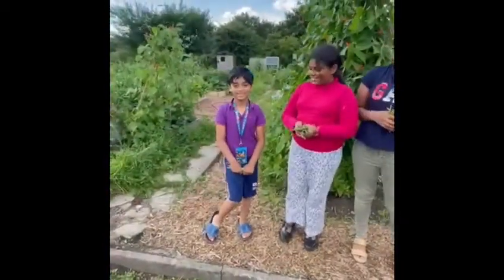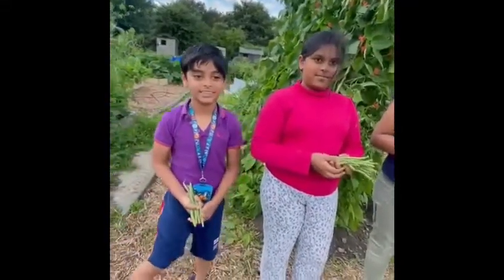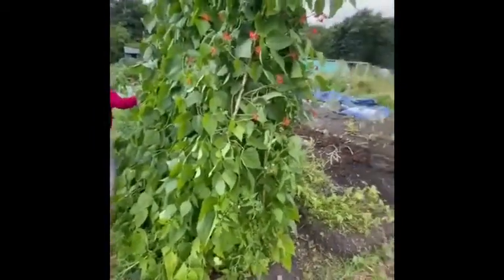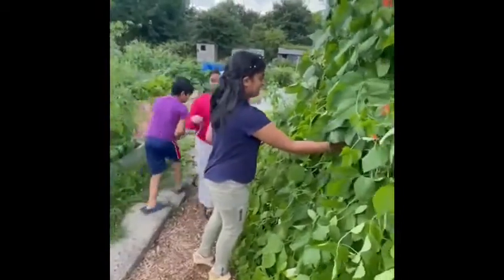Summer Harvest - Green Beans and Runner Beans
Summer harvest - part 1